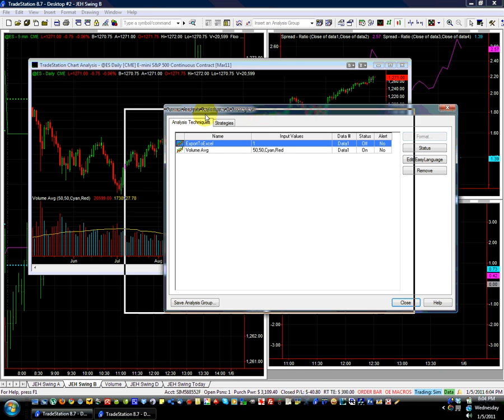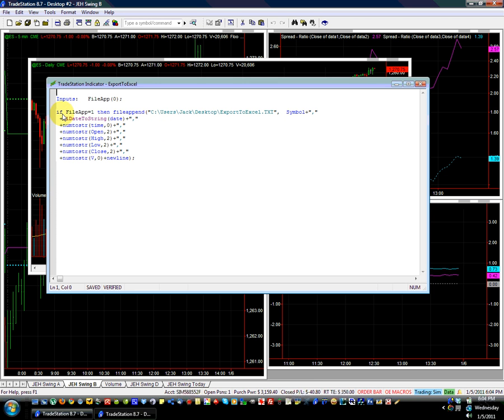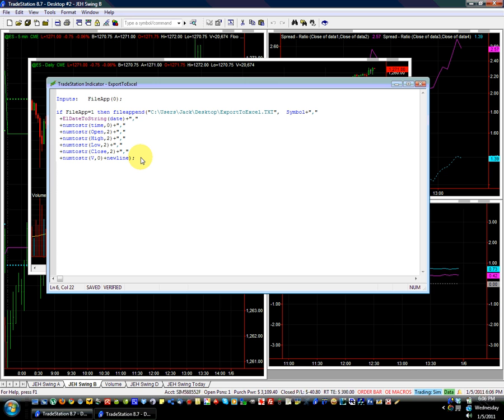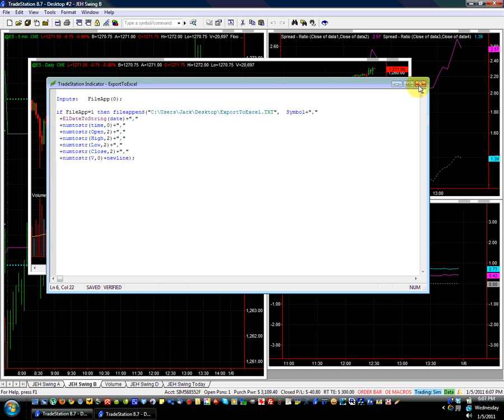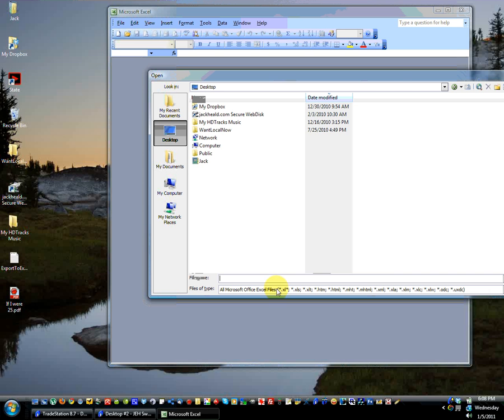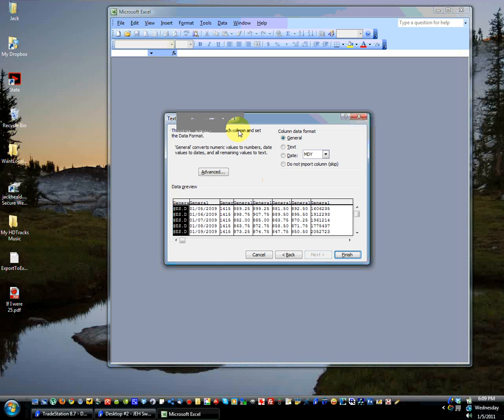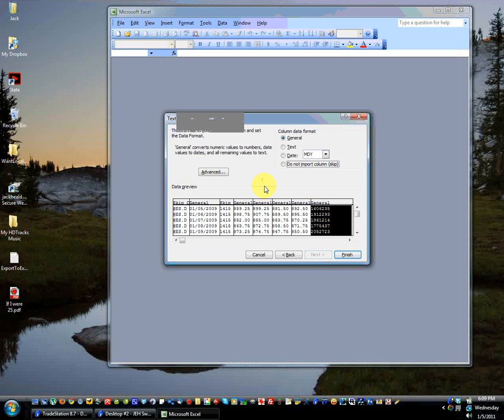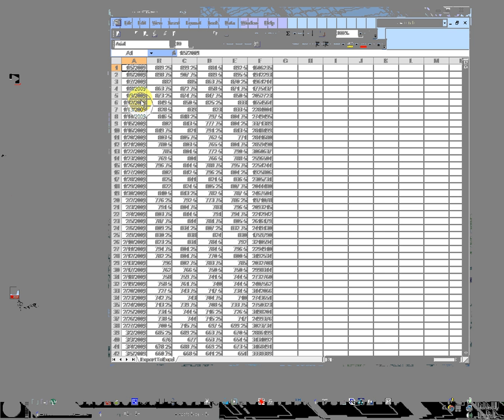TradeStation Export to Excel video 2 of 3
This episode shows how to customize the EXPORT TO EXCEL indicator, how to find your export file once it is created, and how to import it into Excel.